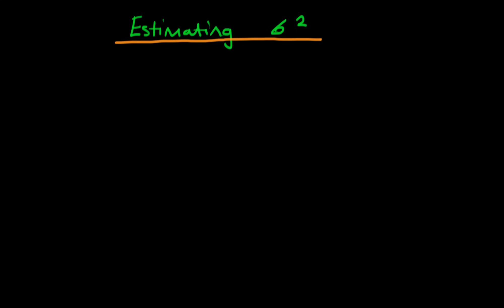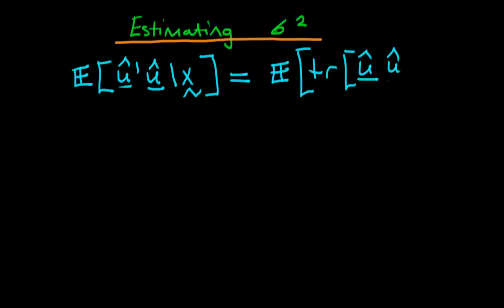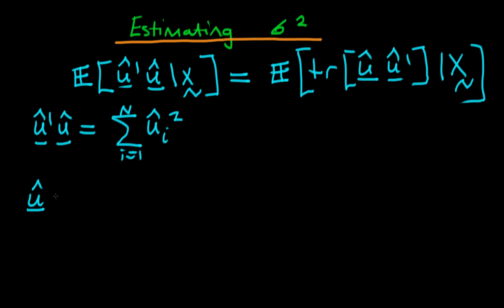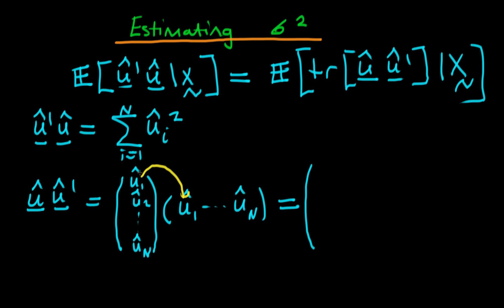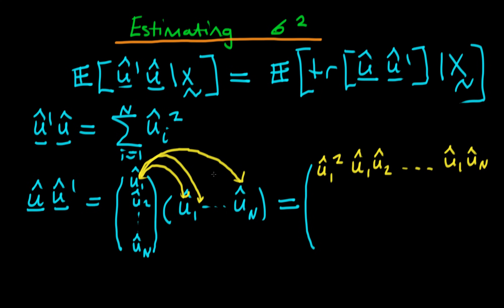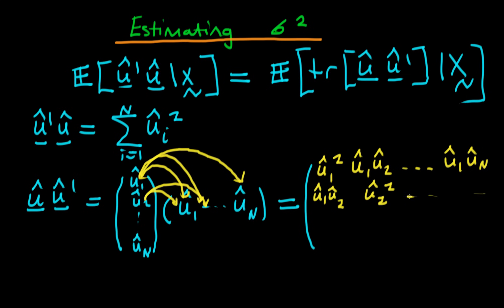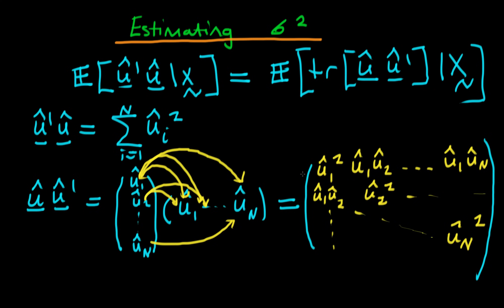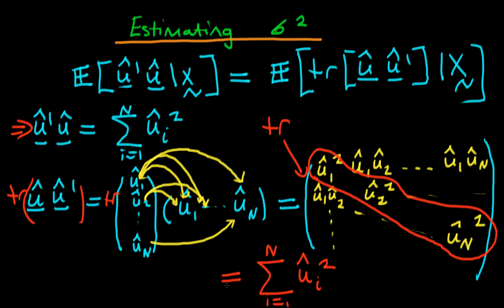Estimating the error variance in matrix form - part 2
In this video the explicit form of an unbiased estimator of the error variance is derived.